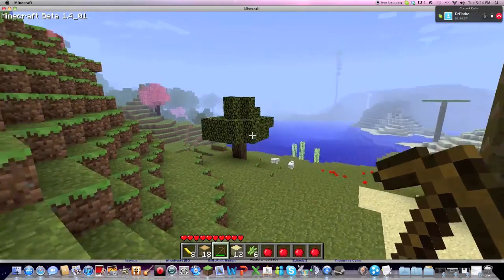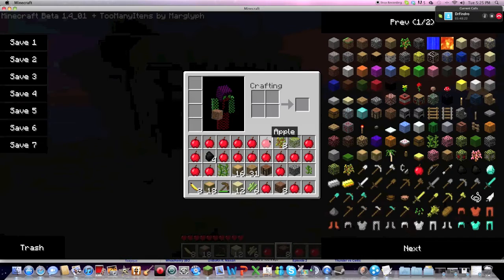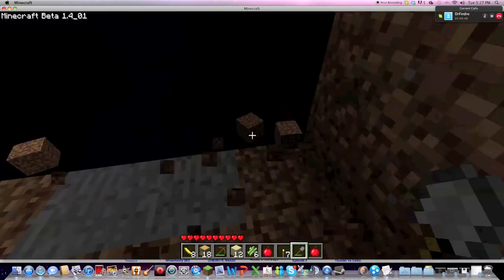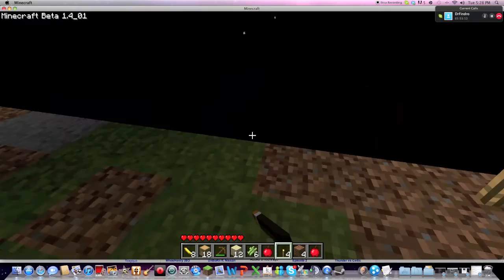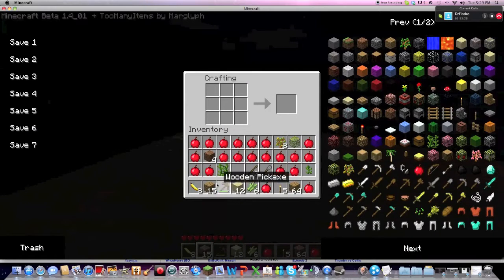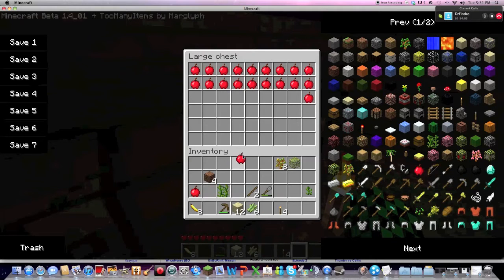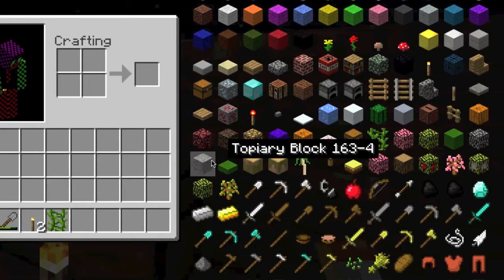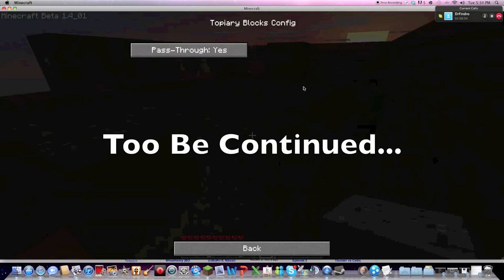New MineCraft SinglePlayer episode 2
FaceBook to add as friend: minecraftuser channel

Texture Pack: Soartex 0.9.1 or  BorderCraft both need mod loader

Mods: TooManyItems and NewbsX-Ray
tour of a 24/7 server that is letting TeamMineCraft join

Mods: TooManyItems and Dragons
a little video of me and my dragon

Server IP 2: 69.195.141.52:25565